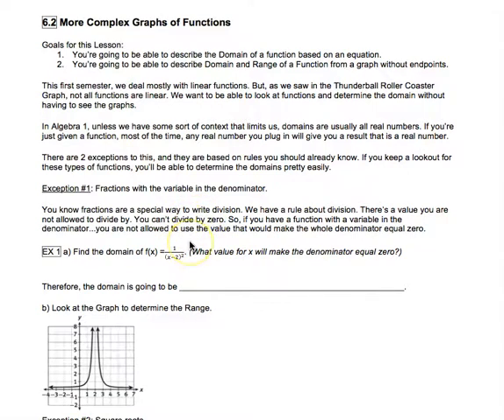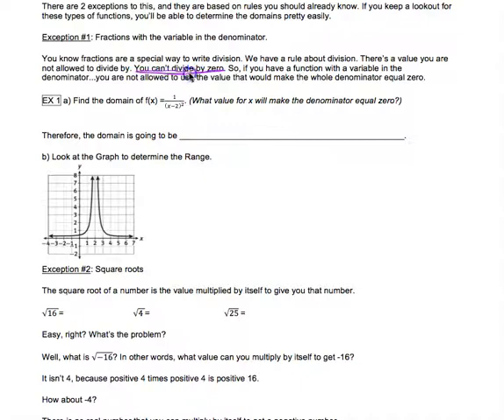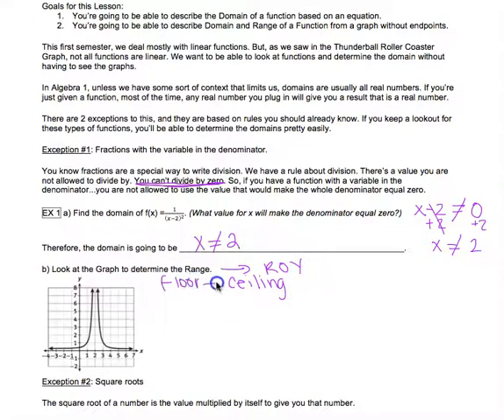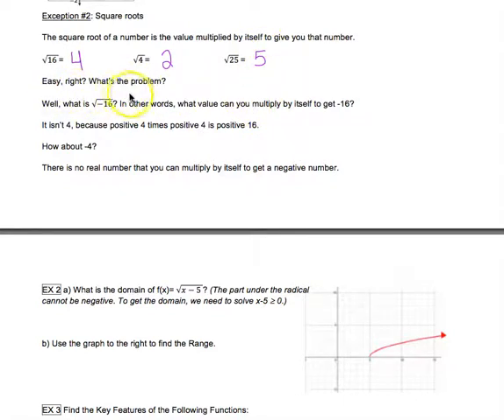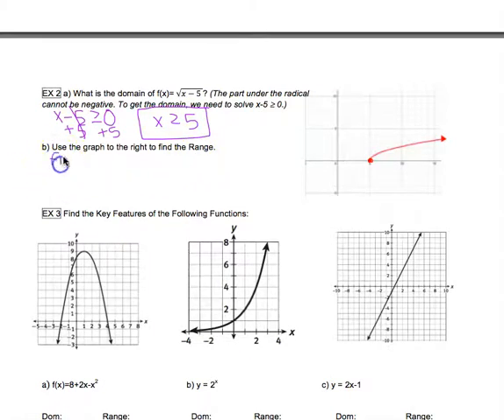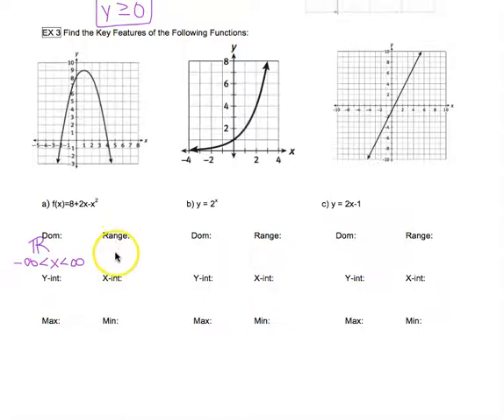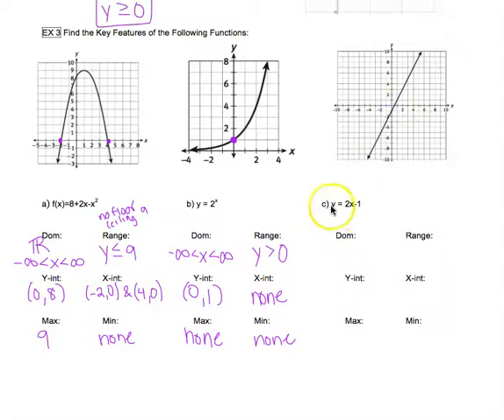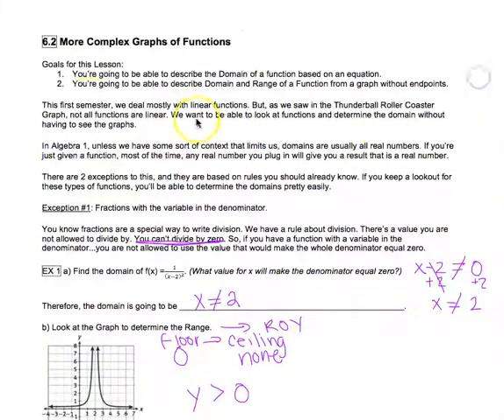Algebra 1: 6.2 More Complex Graphs of Functions